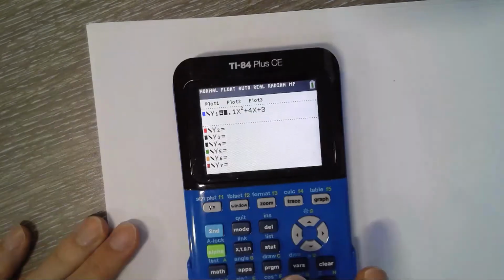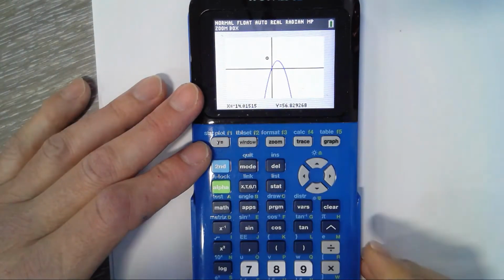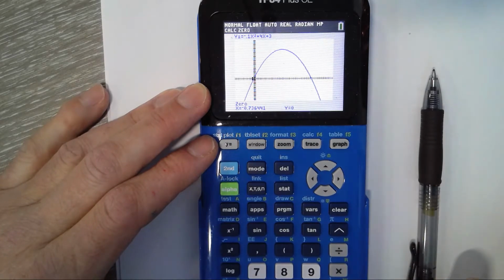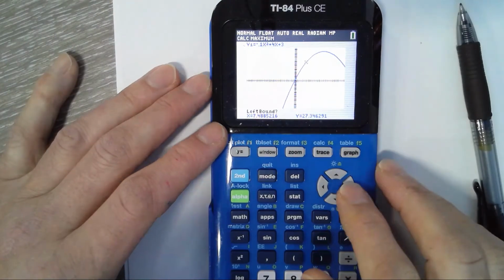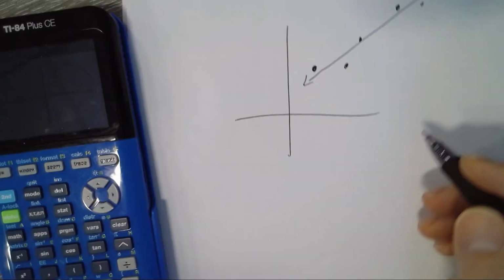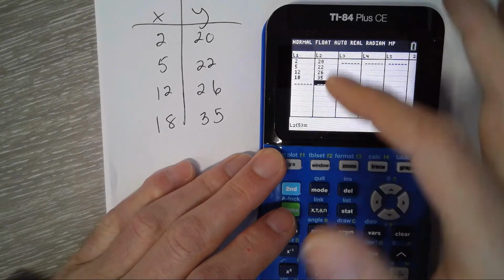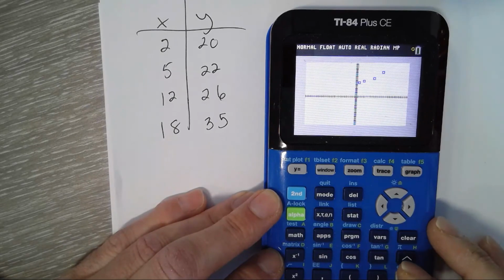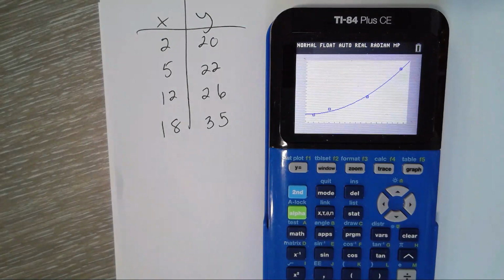Calculator video to find intercepts, max, min, line of best fit